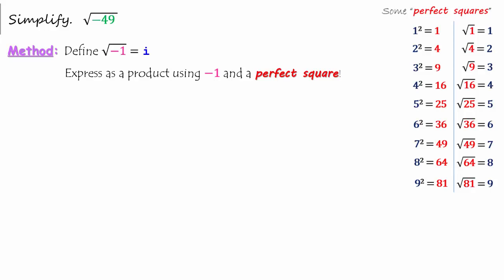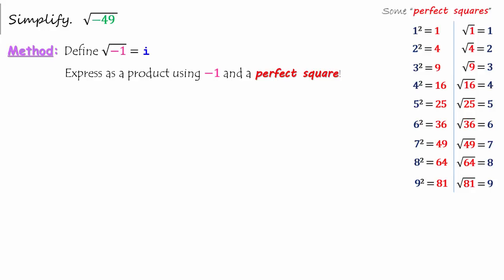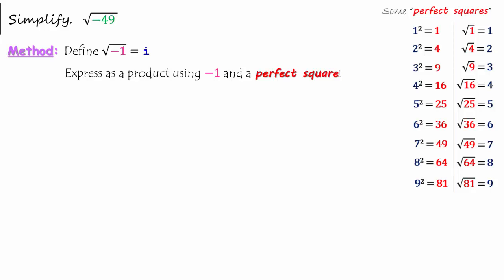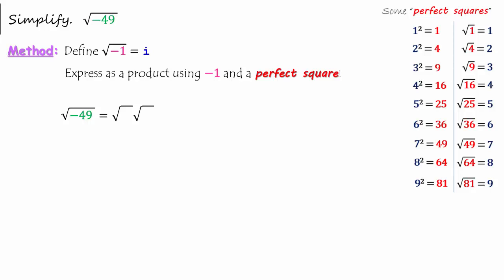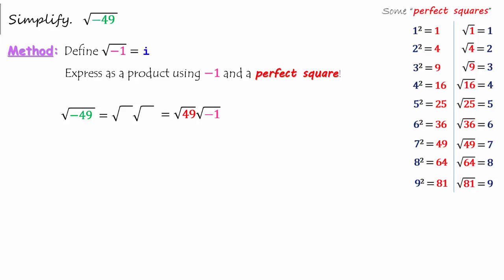Module 3 Complex Numbers #1